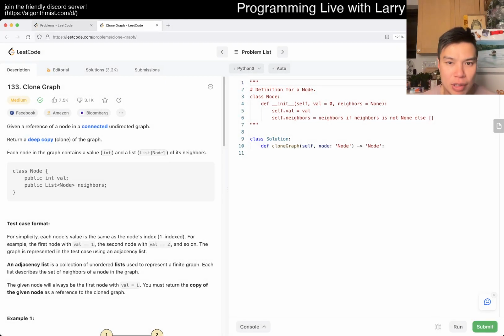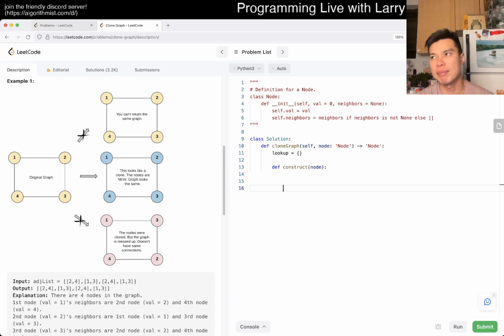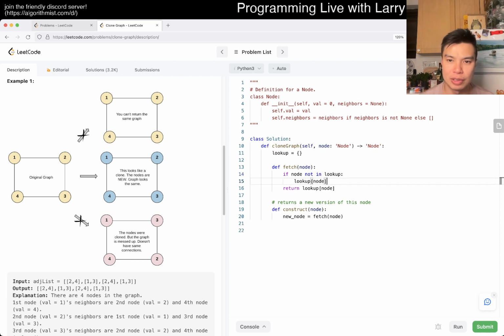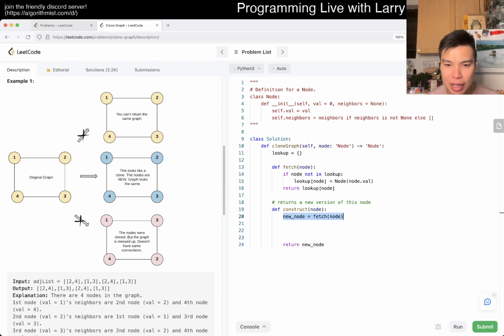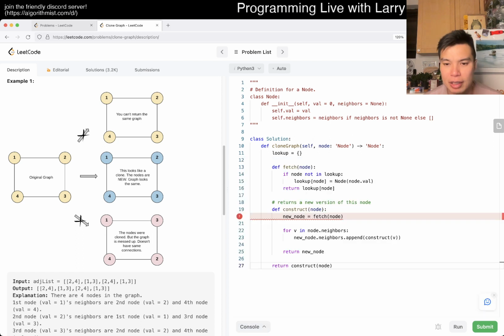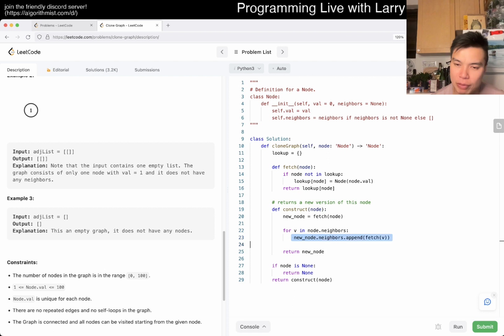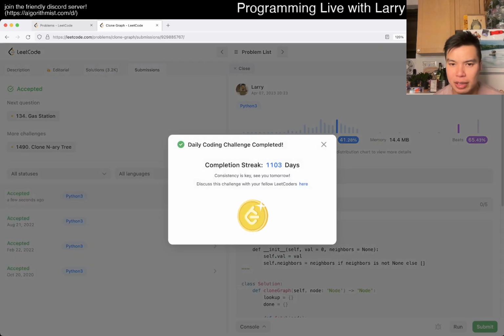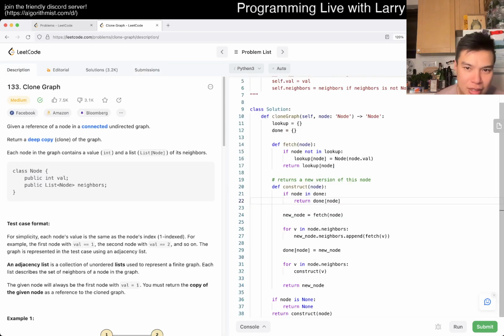Daily Leetcode #1103: Apr 08, 2023 - 133. Clone Graph